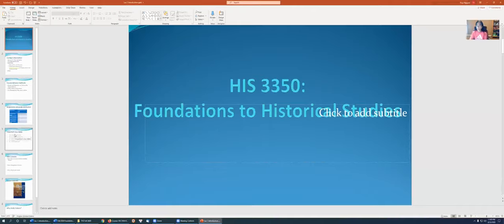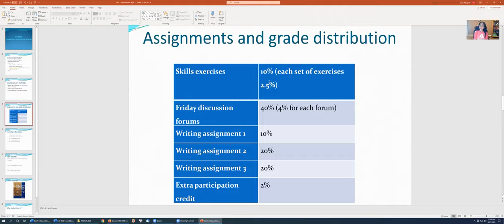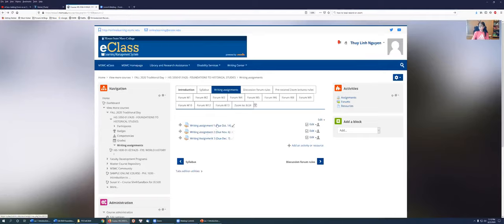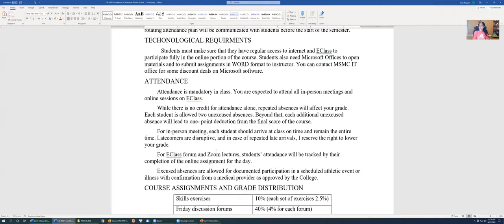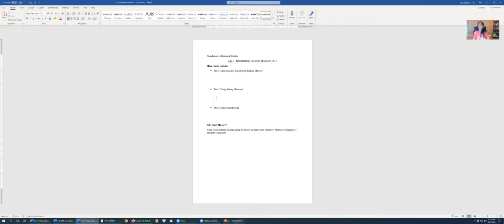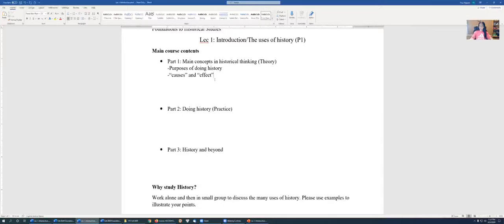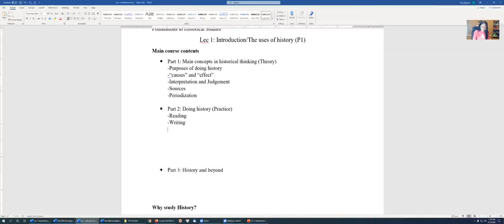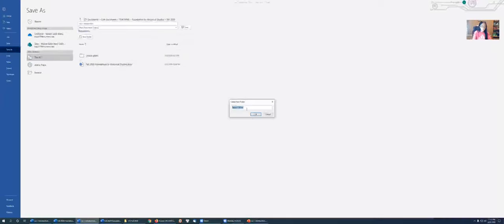Target 1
Description 1